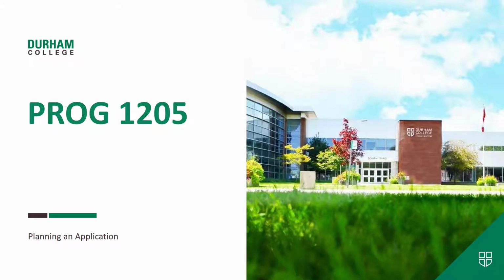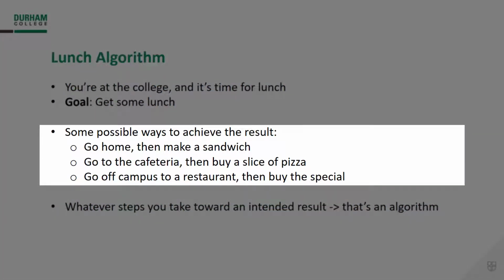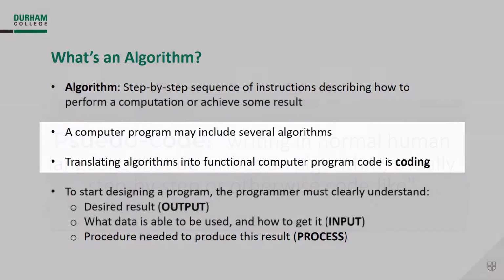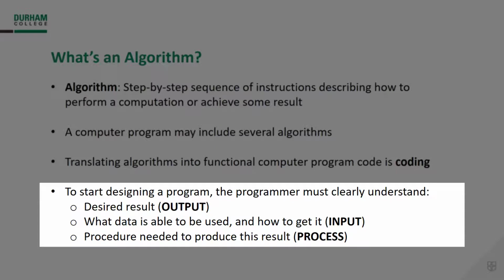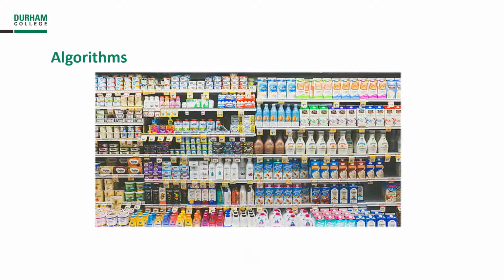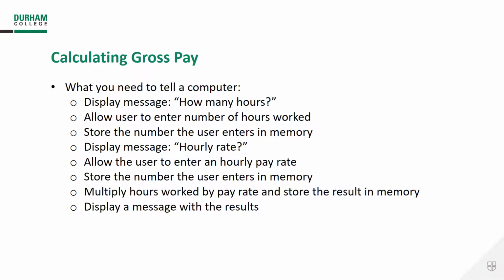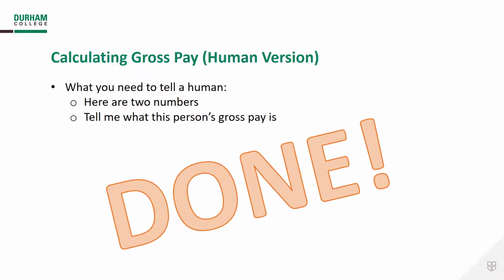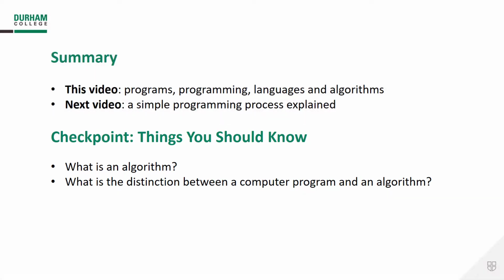Planning an Application: Algorithms